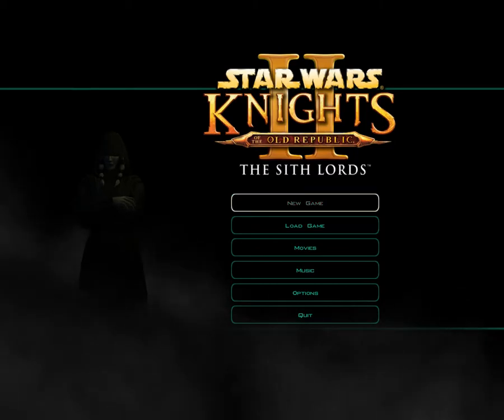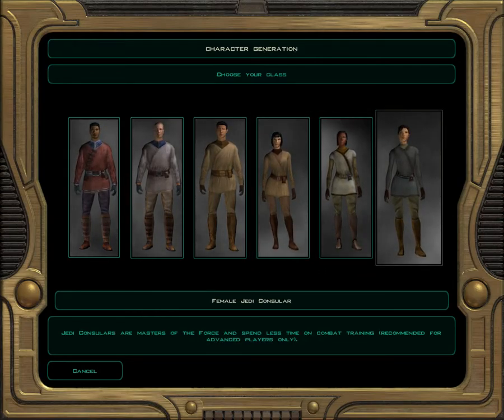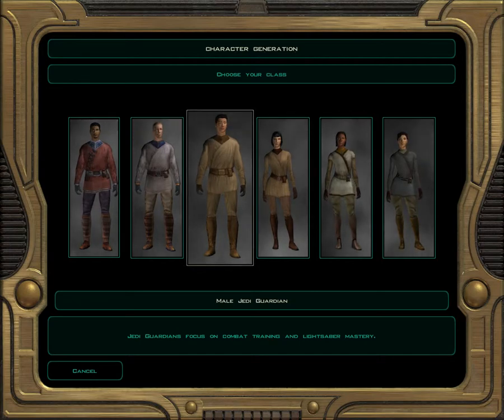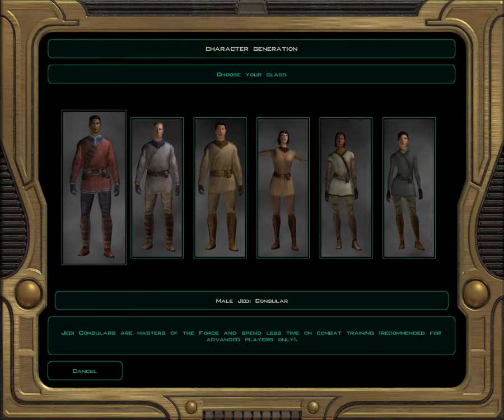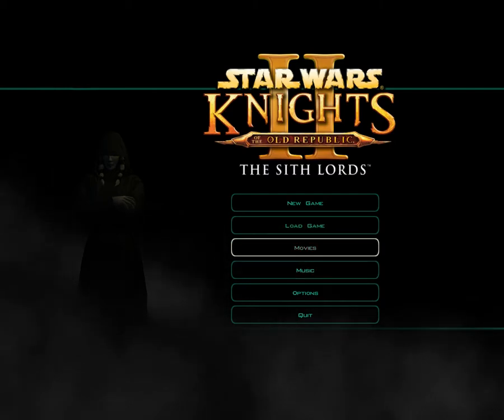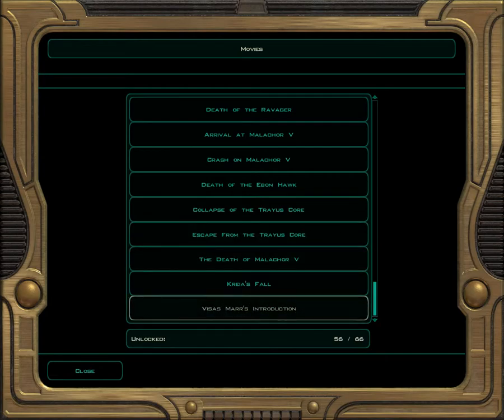StarWars Knights Of The Old Republic 2 Review